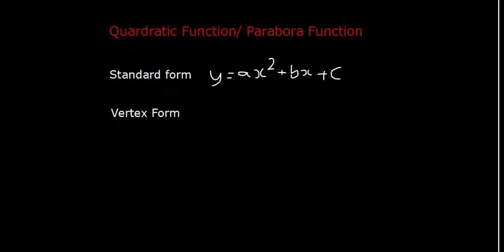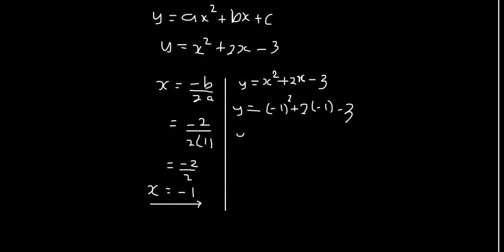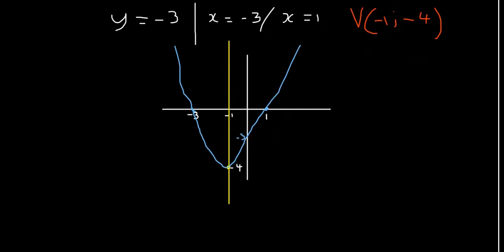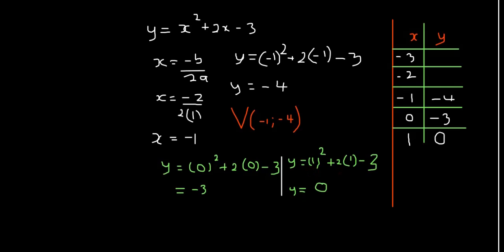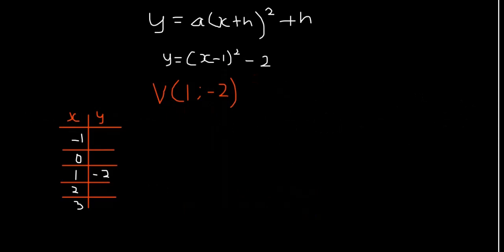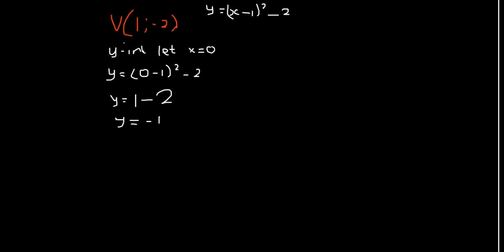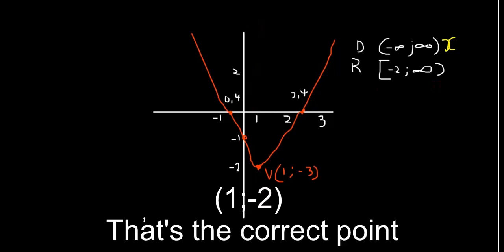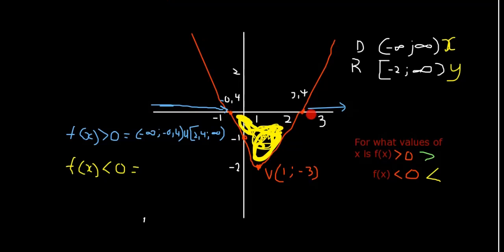Sipho Ndimande Quadratic Function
Quadratic Function @Sipho Ndimande2445